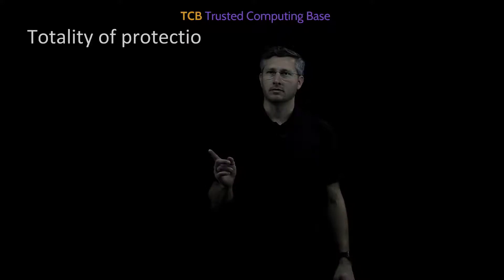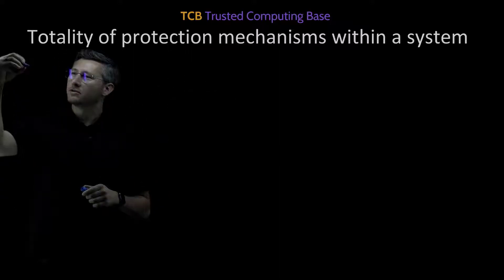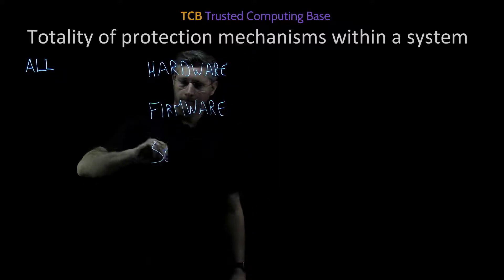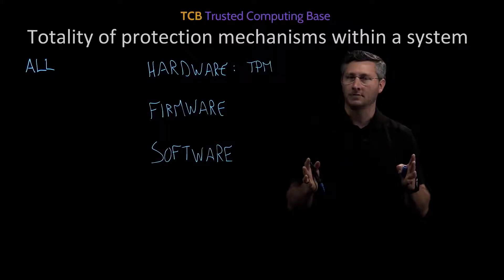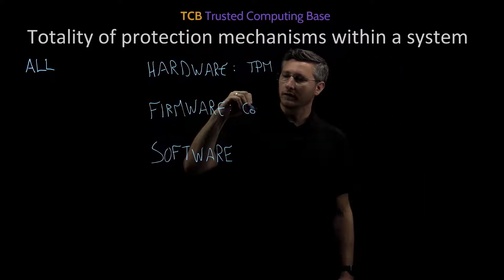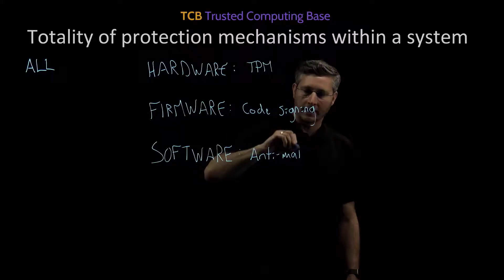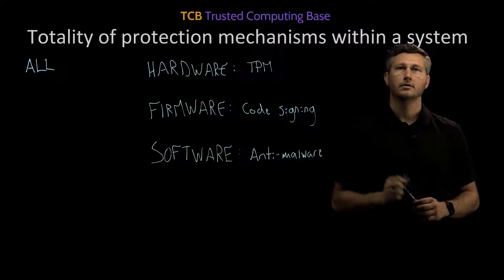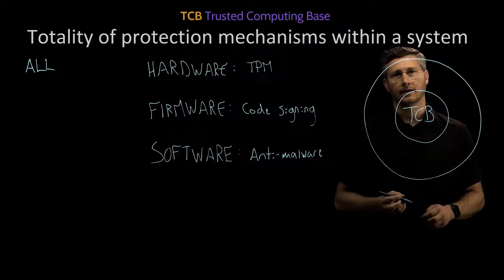What is the TCB | CISSP Answers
A simple and practical explanation of the Trusted Computing Base (TCB). The TCB is the totality of protection mechanisms within a system, the hardware, firmware and software.